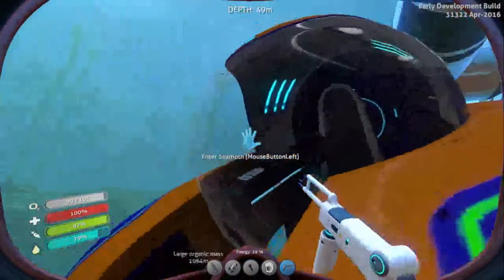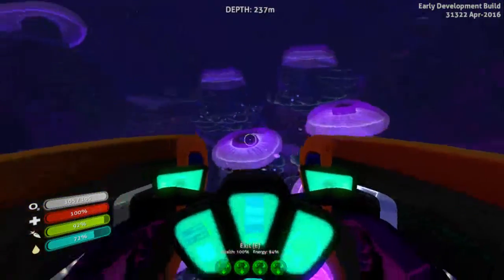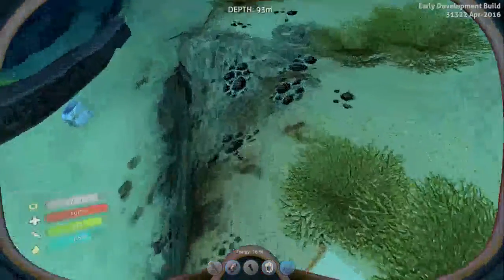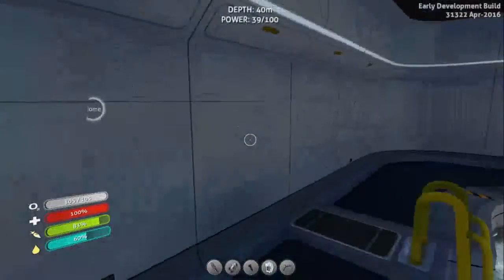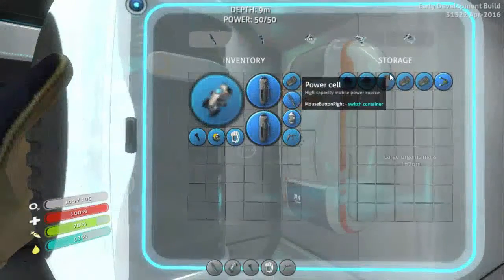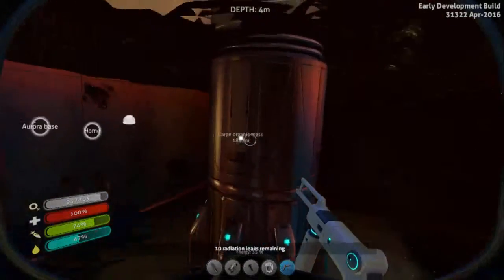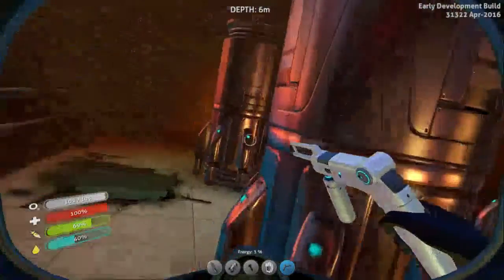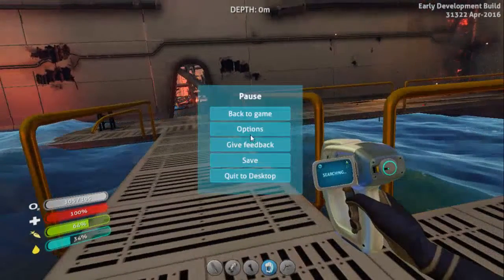Subnautica 37 - Fixing the Aurora